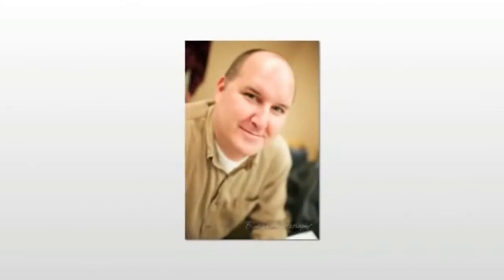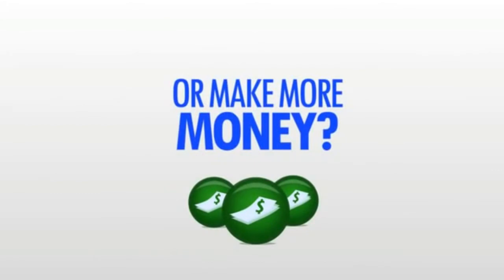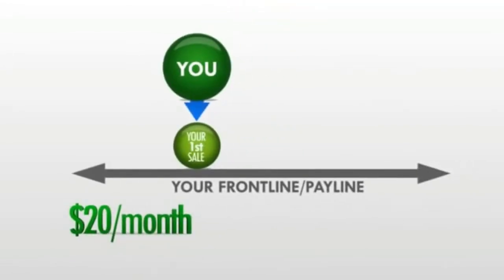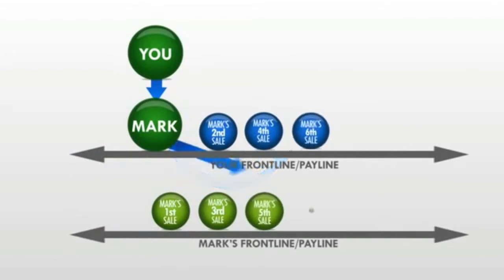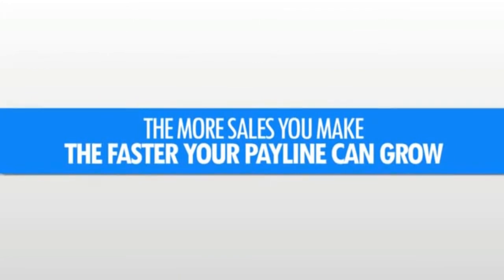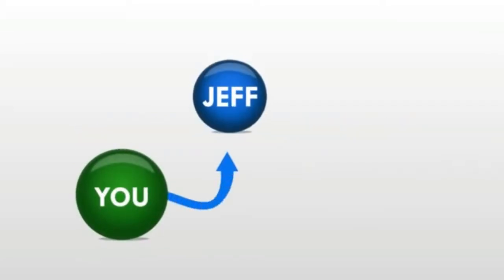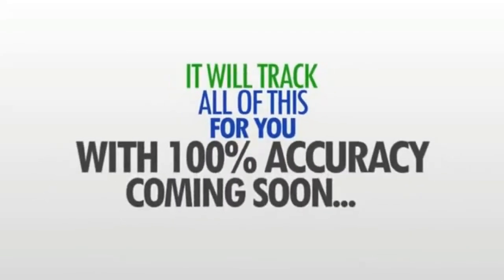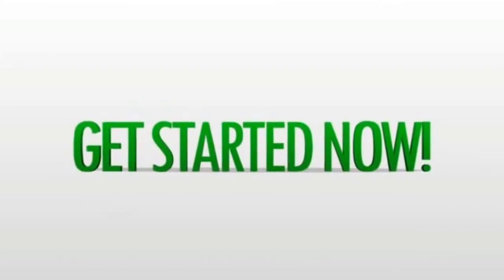Power Lead System Compensation Plan Review Scam or Not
Hi in this video am sharing my unbiased review and opinion
Power Lead System Review Scam or Not ? by Valentin Negron , INCOME DISCLAIMER RESULTS ARE NOT TYPICAL BUT ACHIEVABLE WITH A HARD WORK ETHIC , NOW WITH THAT SAID YOU CAN EARN Power Lead System Review Scam COMPENSATION PLAN Compensation Plan
$10K Residual With Power Lead System , What Is Power Lead System? Power Lead System Review Scam
CLIKC HERE TO LEARN MORE Power Lead System Review The Power Lead System is a marketing system that offers its customers the ability to create custom marketing funnels and help to provide ease when needing to share these funnels with team members. Power Lead System provides the tools necessary to help online or brick and mortar businesses to grow their business by making more sales by promoting and branding themselves with the customized products. The Power Lead System pays its members 100 percent commissions by applying the roll up or pass up method. In short, this means that for every odd number you initially receive, it will pass up to your enrolling sponsor and once you have qualified after getting five sales, you keep all your sales but still pass up every 5th sale. WATCH ACCELERATE LEVERAGE VIDEO HERE TO UNDERSTAND EXACTLY HOW THIS WORKS AND HOW IT BENEFITS YOU
So don’t be too surprised when some mornings you wake up to unexpected commissions in your account simply because of this pass up commission method! In addition to the pass up commission method, with the Power Lead System, you can earn a 50% matching bonus on your entire payline. In addition to the capture and landing pages that you can create, you can also get access to the two up sells inside of Power Lead System. You also get a free product which is the Endless Free Leads product by Max Steingart. Max’s methods has helped to create multiple 6 figure earners in this industry and you will get access to this training for free inside of this system. So take action and get the Power Lead System to start branding yourself and your business as experts online. Remove all of the guesswork when trying to do this on your own and allow the simplicity of Power Lead System to get your business where it needs to be.
What is Power Lead System? Who can use Power Lead system? MLM, Network Marketers, online marketers, people who are looking to build their portfolios. What are the features of the Power Lead system? The Power Lead system is a marketing system in a box. With the Power Lead system you will be able to control your entire business from one place. The power lead system comes with... -A contact manager to store all your contacts and leads. -A system to track your advertising. -Costume sales funnels to create on smooth experience from lead to prospect to customer. -Custom sales pages to convert more prospects in customers. -Custom Google hangouts to help you go viral. -Video sales pages to raise sales conversion with video. -Options to See who open emails your emails. -Options to see Power Lead System Review Scam
Power Lead System Review Scam COMPENSATION PLAN Compensation Plan Power Lead System Review Scam COMPENSATION PLAN Compensation Plan